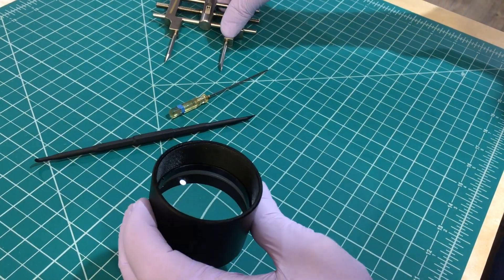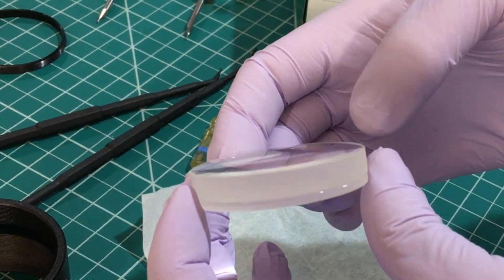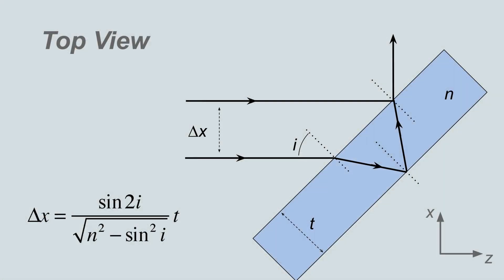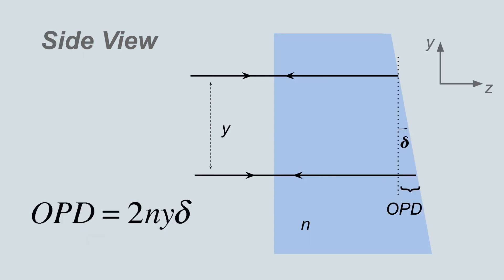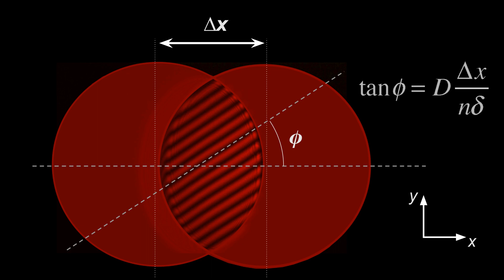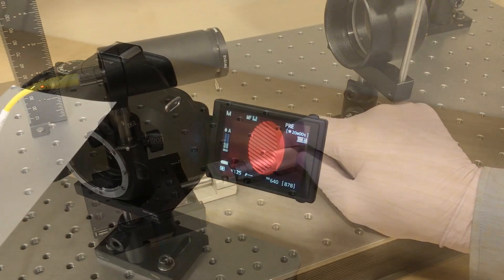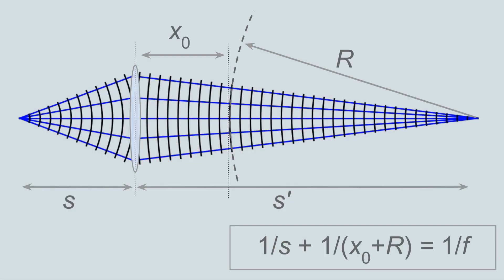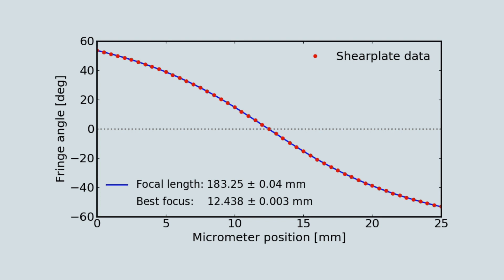Using a Shear Plate Interferometer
In this video, we'll show you how to use a shear plate interferometer and interpret the measurements.  We'll measure the focal length of a lens and show that it is well-corrected.